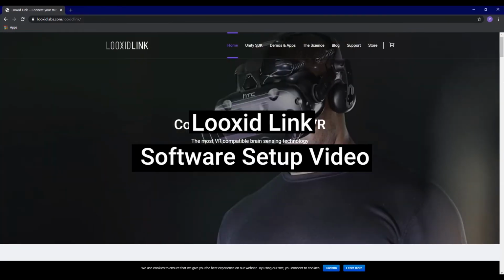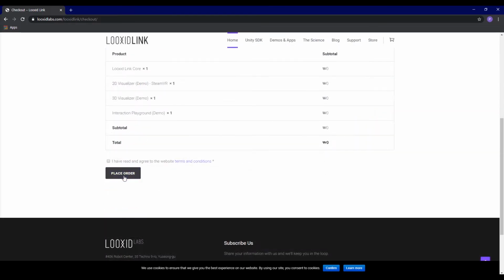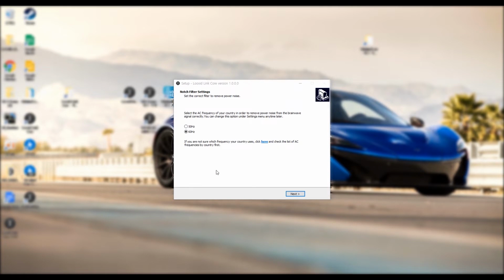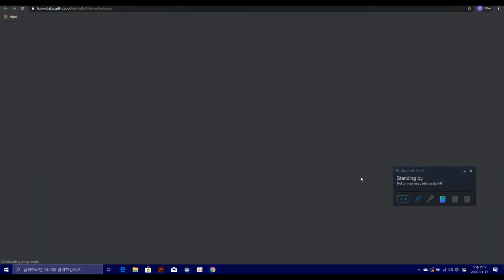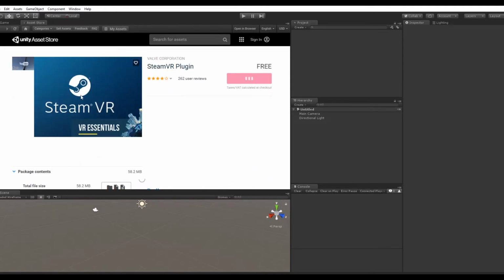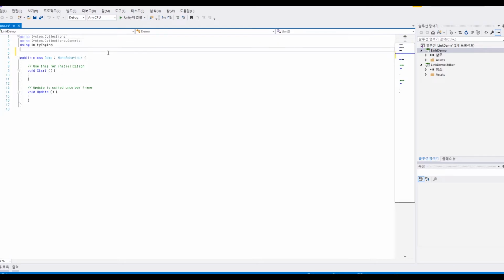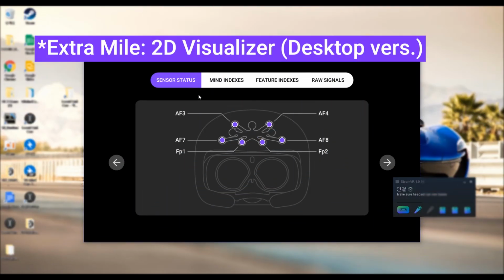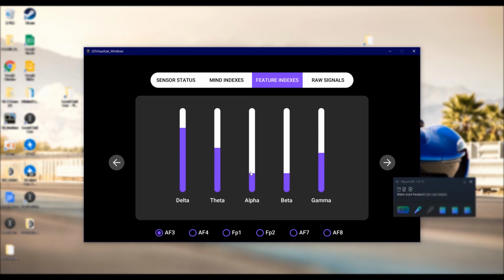Looxid Link Software Setup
We instruct you on how to install the software for the Looxid Link, as well as preparing Unity so that you can make use of our SDK to create your own apps or adjust the example codes that we provide for you. We also show you the 2D visualizer (Desktop) which can run along with regular contents so that  others can see your attention, relaxation, and brain activity levels while you are immersed in VR. Enjoy!